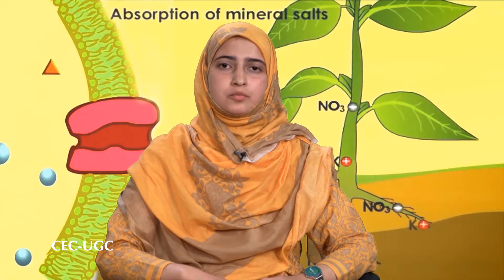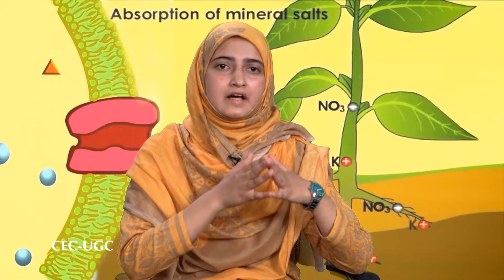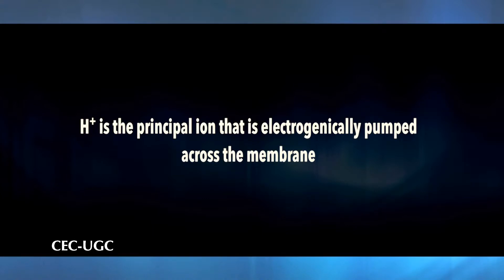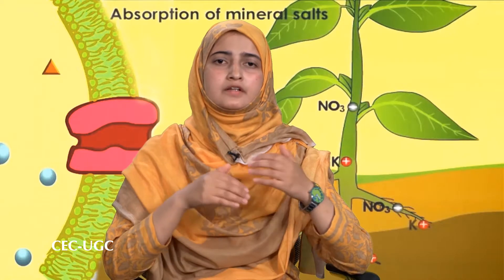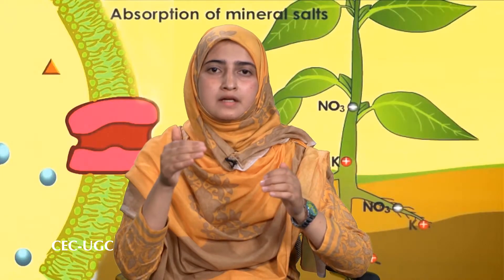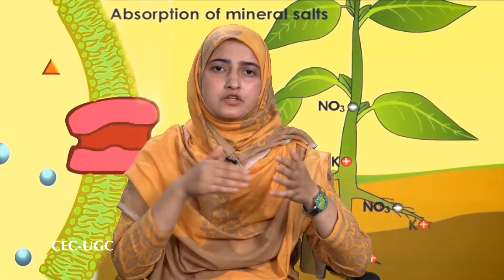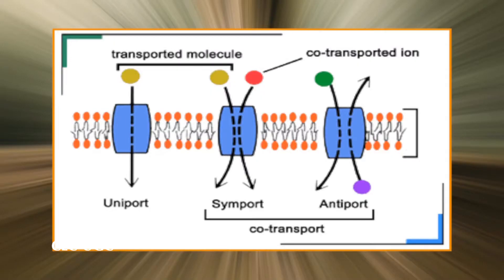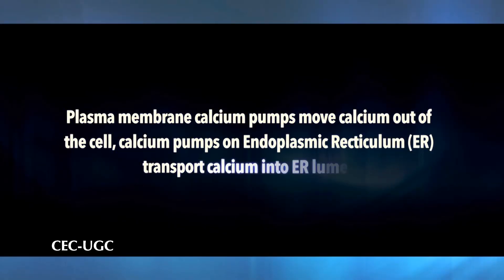Phagocytosis, Pinocytosis and Exocytosis